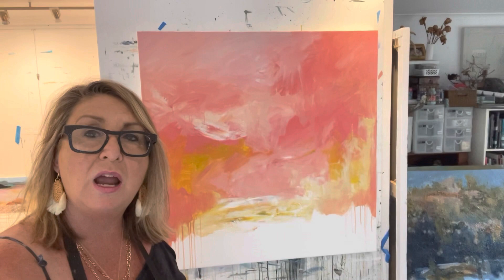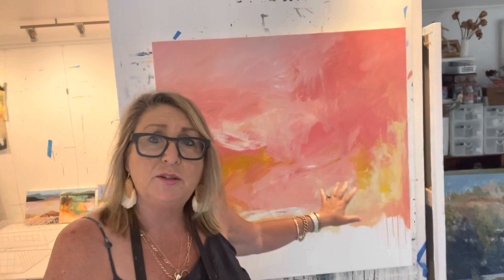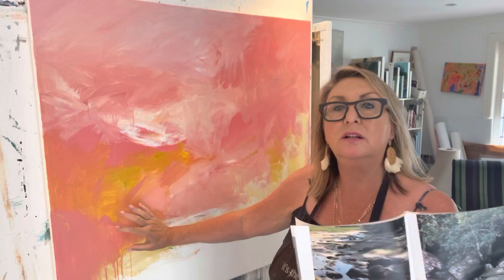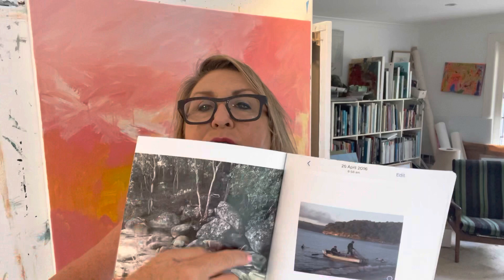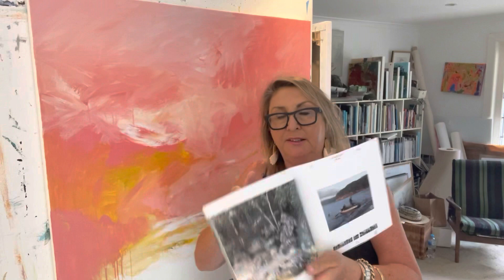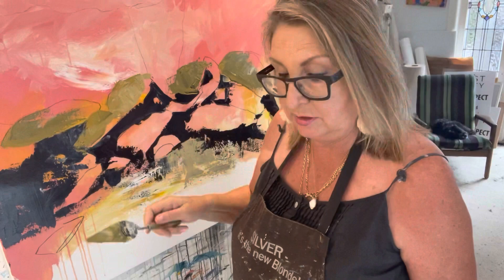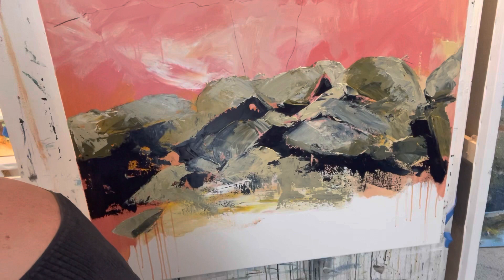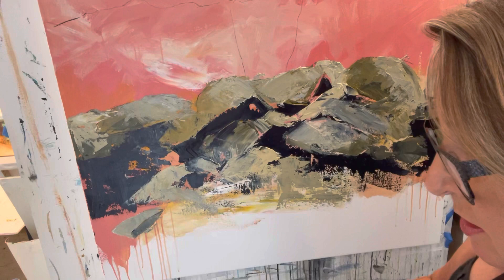Large work on canvas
With a limited palette, large canvas, spatula.
Painting a masterpiece with Vanessa ashcroft